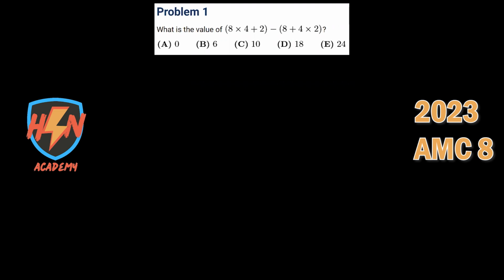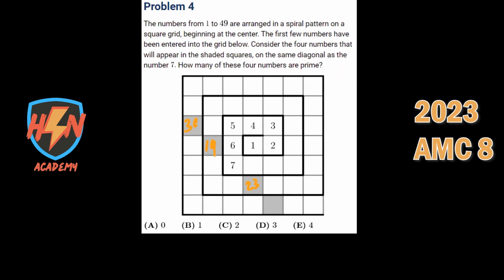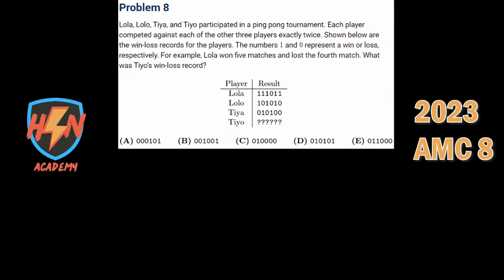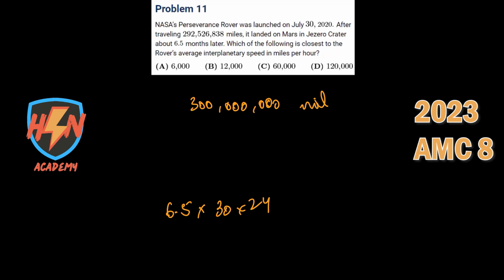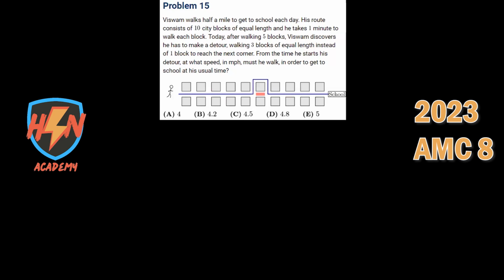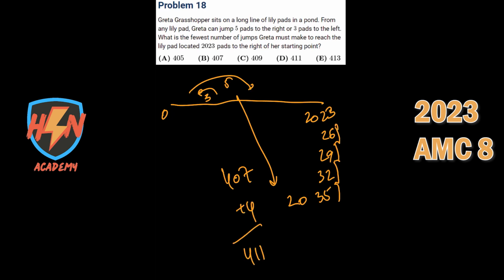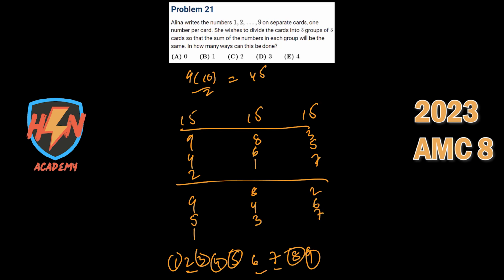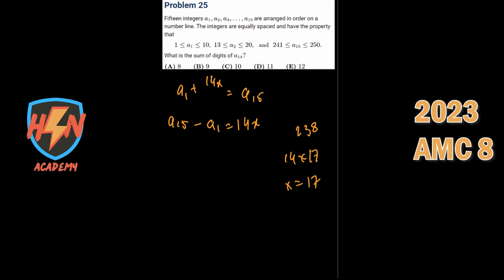AMC 8 2023 Solution Walkthroughs: Lightning-Fast Solutions⚡+ Top Math Hacks!🔥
In this video, we're diving deep into the 2023 AMC 8 problems, and you won't believe how quickly we conquer them. 🔥

Join me, a three-time National Math Champion, as I solve each AMC 8 2023 problem in under 60 seconds, and I'm sharing my top math hacks and strategies along the way.

🔑 Discover the secrets to lightning-fast problem-solving.
🧠 Uncover the mindset of math champions.
🚀 Ace the AMC 8 exam with ease.

Whether you're prepping for AMC 8 or just want to level up your math game, this video is your golden ticket.

0:00 - Intro
0:10 - Problem 1
0:39 - Problem 2
1:29 - Problem 3
2:27 - Problem 4
3:15 - Problem 5
4:08 - Problem 6
4:57 - Problem 7
5:46 - Problem 8
6:40 - Problem 9
7:25 - Problem 10
8:10 - Problem 11
8:59 - Problem 12
9:48 - Problem 13
10:33 - Problem 14
11:21 - Problem 15
12:11 - Problem 16
13:06 - Problem 17
13:46 - Problem 18
14:29 - Problem 19
15:25 - Problem 20
16:03 - Problem 21
17:00 - Problem 22
17:50 - Problem 23
18:36 - Problem 24
19:34 - Problem 25
20:27 - Outro